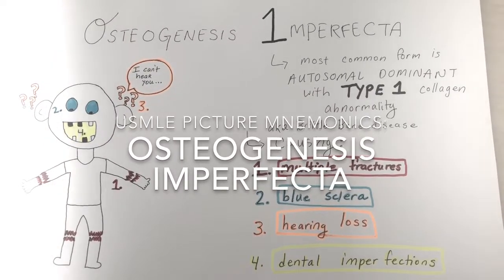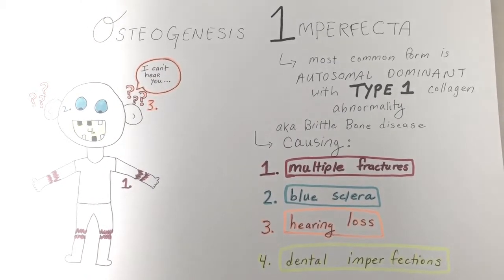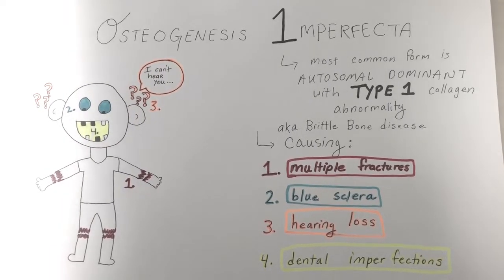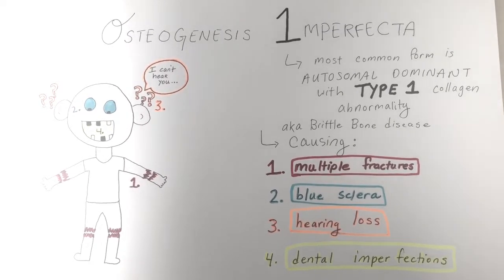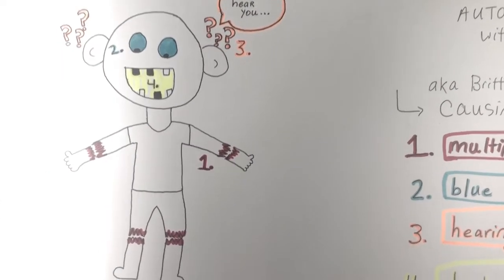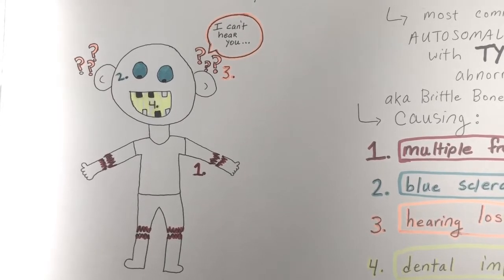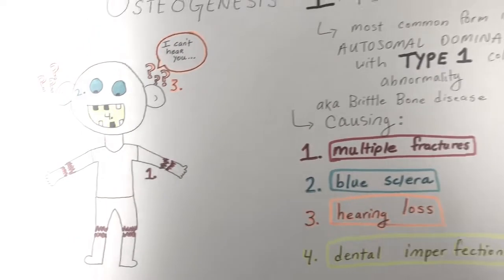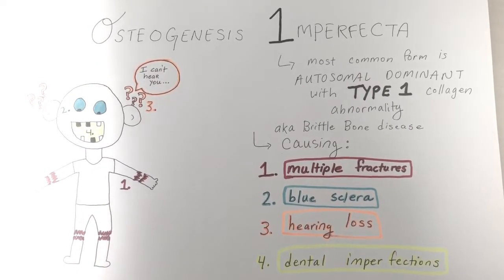USMLE PICTURE MNEMONICS | OSTEOGENESIS IMPERFECTA